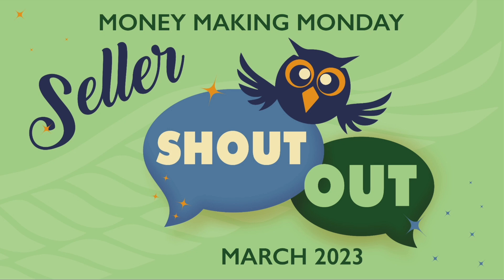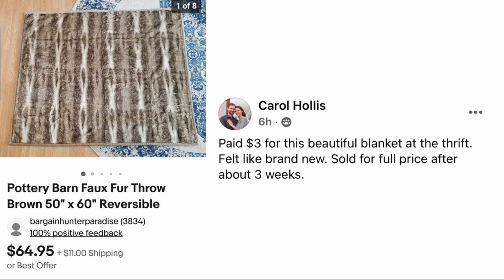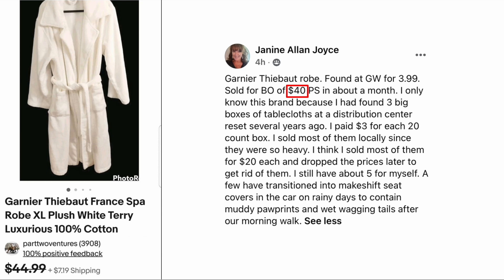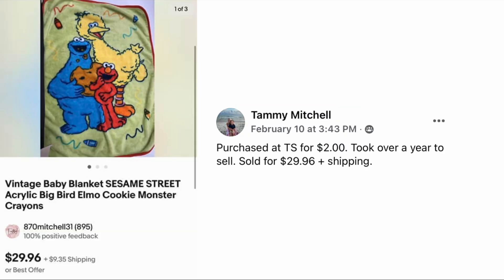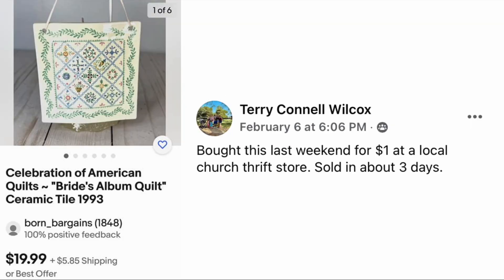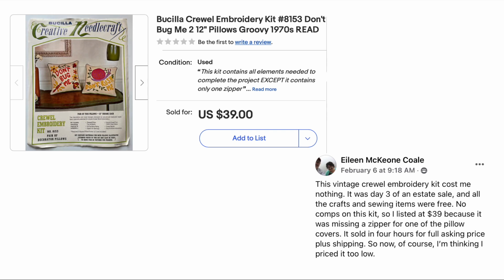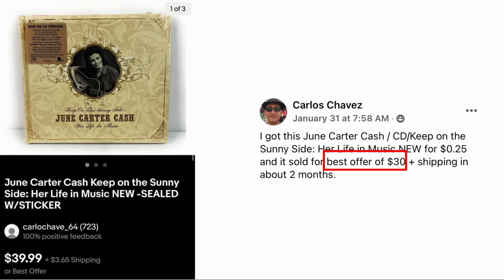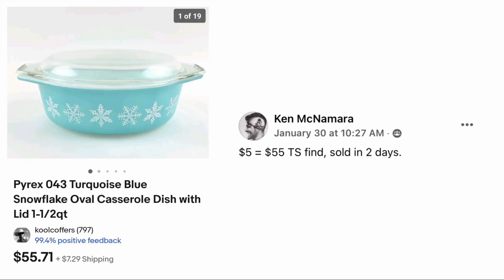eBay Seller Shout Out: Hiding in Plain Sight Edition! Are You Passing by THESE Things?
Learn what to look for at thrift stores, garage sales, Facebook Marketplace, and estate sales that sell on eBay. Sales were posted on my Facebook group by real sellers just like you! Buyers can't buy what isn't listed - so keep going!

Try the Premium Library for FREE for a limited time!